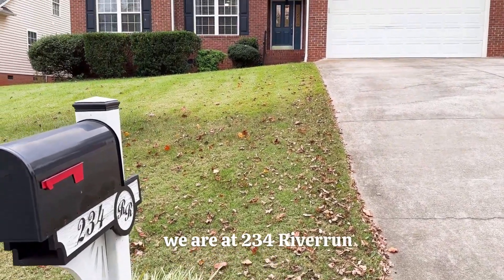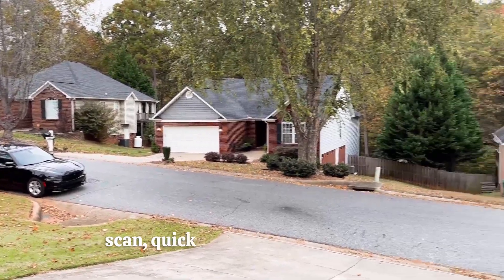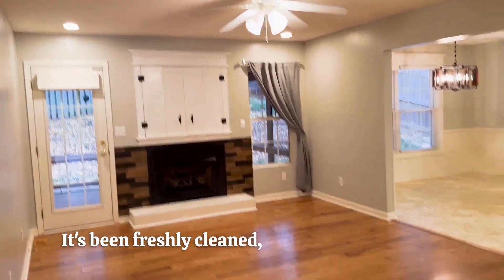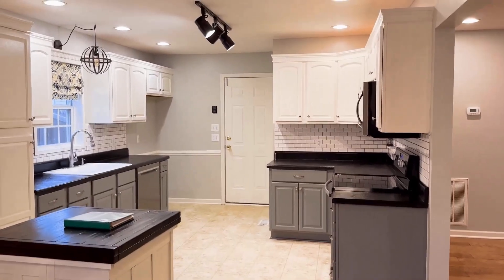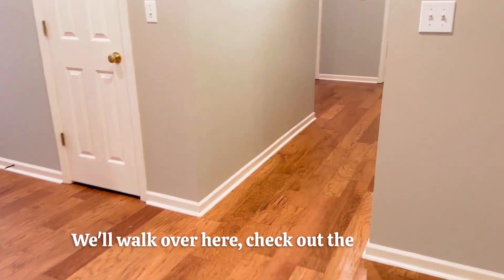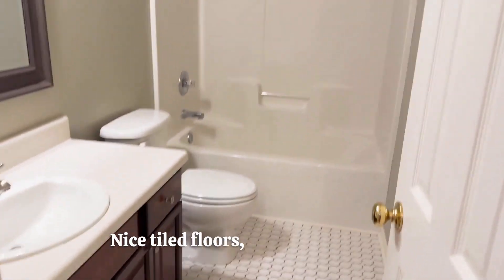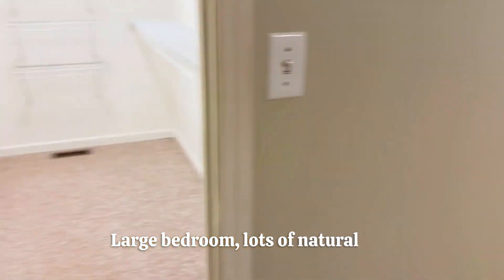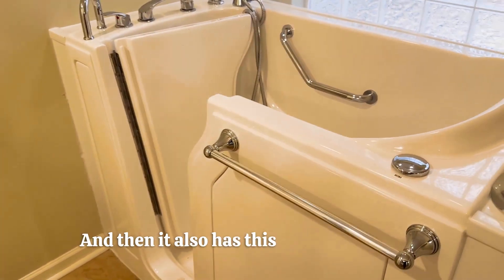234 Riverrun Dr, Spartanburg, SC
This home has so much to offer and is a tremendous investment opportunity! It has 3 large bedrooms, 2 full baths, a screened in porch, storage building with electric and water and...a humongous space upstairs that when finished out will add a whole other bedroom, bath and a bunch of heated and cooled sqf. It has it's own electrical panel and lights and outlets have already been ran. It's also pre-plumbed for a full bathroom and the flooring is solid. It wouldn't take much to finish the upstairs out and it would be perfect for an in-law suite or teen suite, game room or whatever you can imagine. The kitchen is very spacious and has lots of cupboard space. The subway tile and bead-board provide elegant touches. There is lots of natural light and every bedroom is large. The backyard is fully fenced and cozy. You can't beat the location. Minutes to everything you need and easy to access the interstate. Act fast and be in your new home for the holidays.